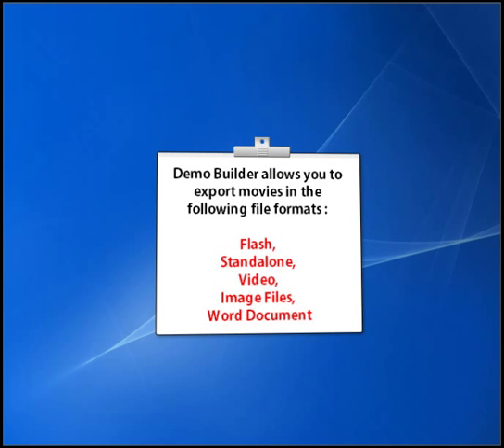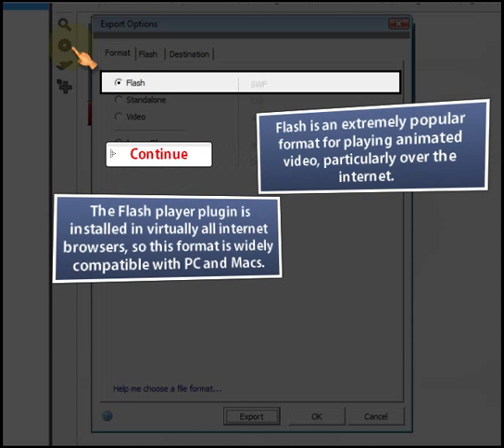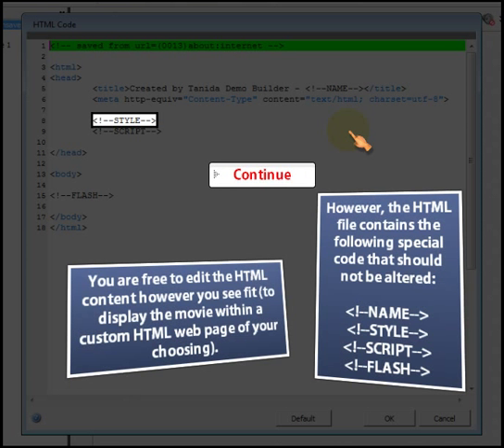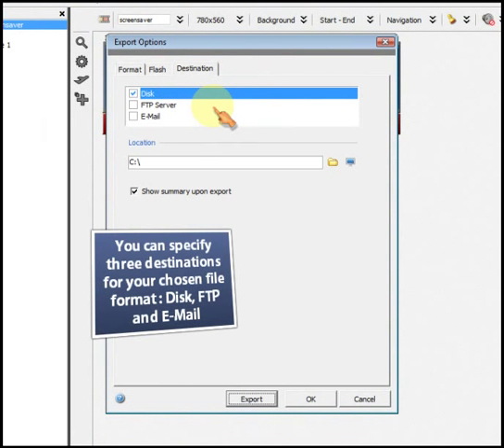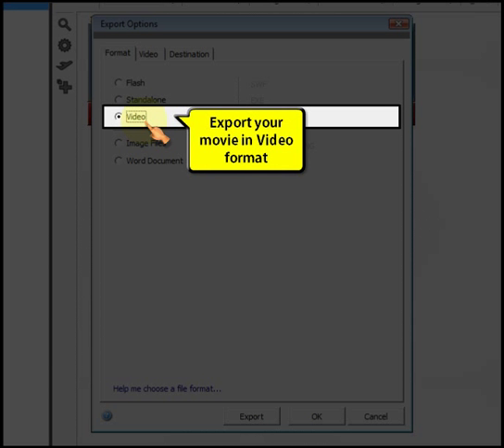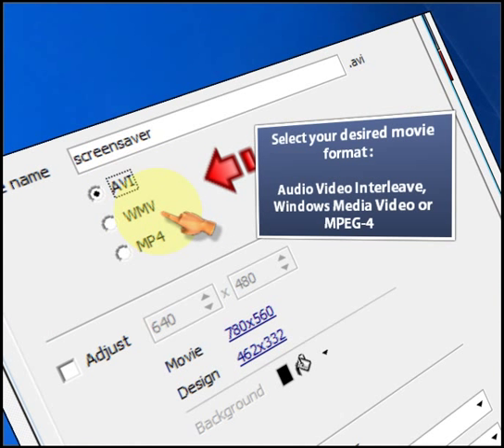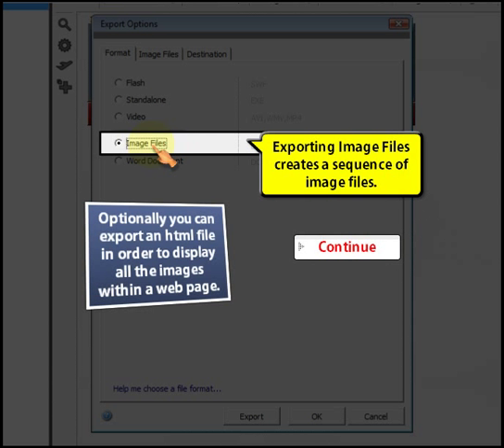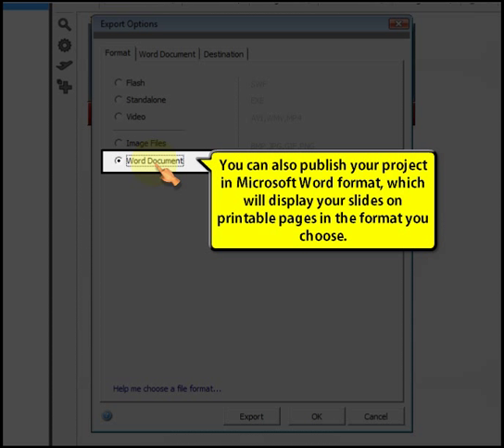Demo Builder 8 Tutorial : Export your presentation in Flash(SWF), Standalone(EXE) or Video format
Demo Builder is a screen recorder software that creates professional and fully interactive presentations, tutorials, and software demonstrations. Clean interface. No programming skills required.